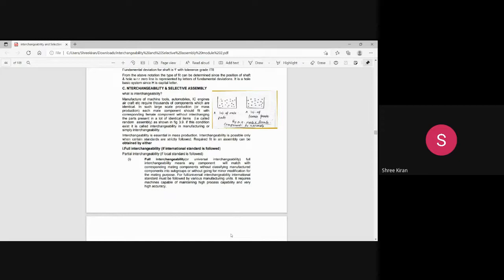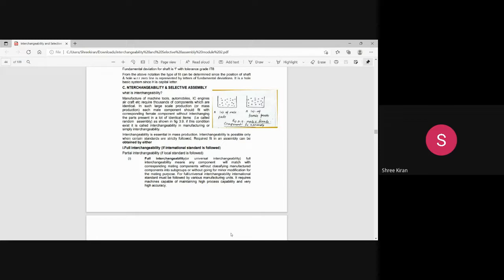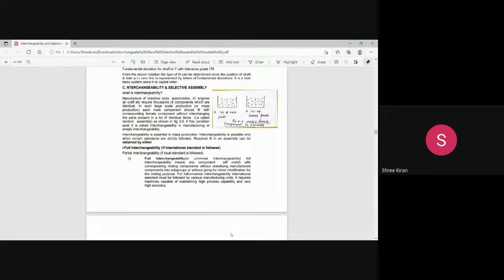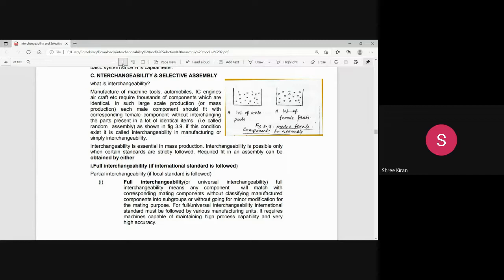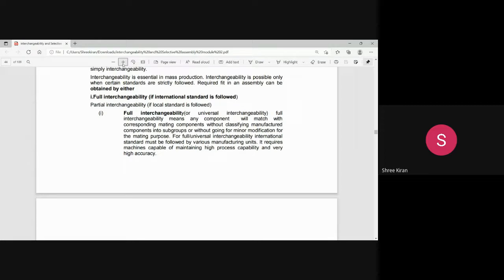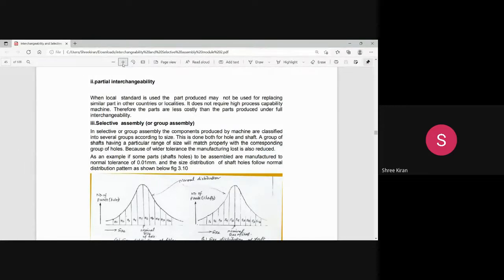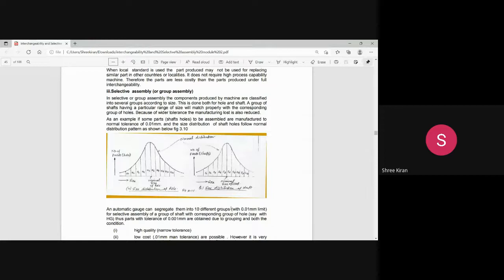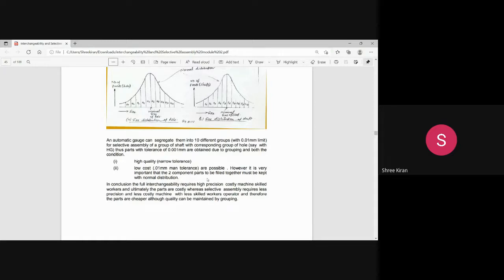STM_MET307_MTM_MOD4_17/1/22_PART1